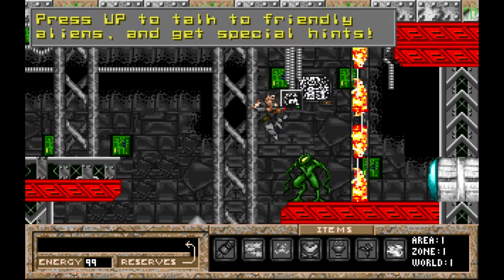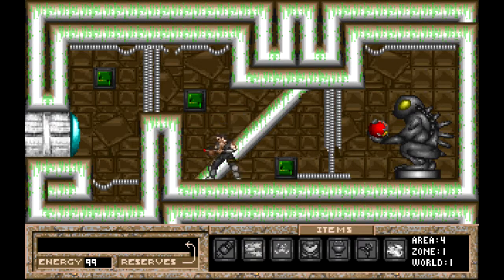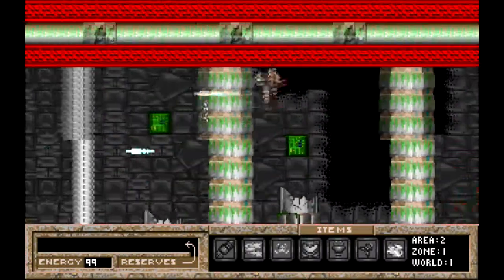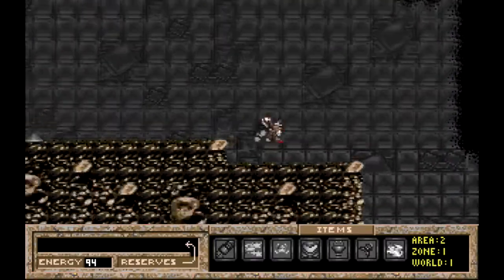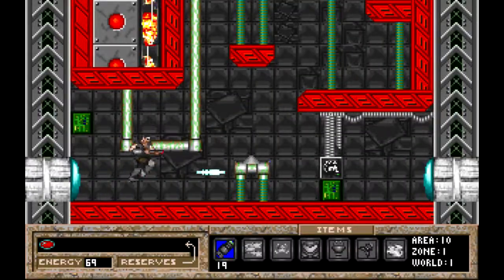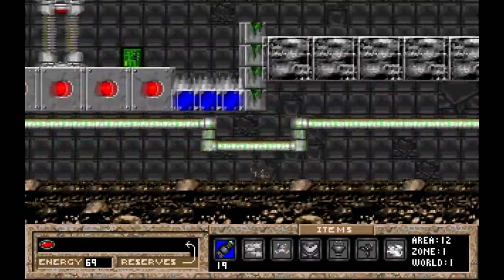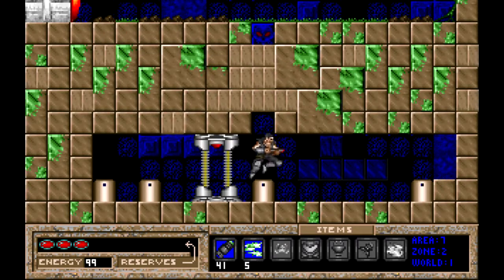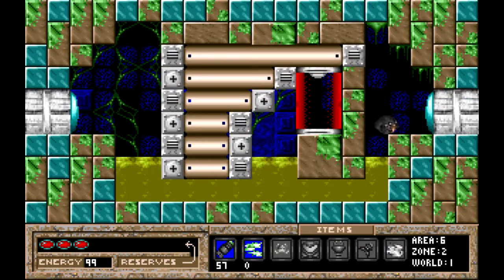Vigilance on Talos V - Part 1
A live audio commentary let's play.